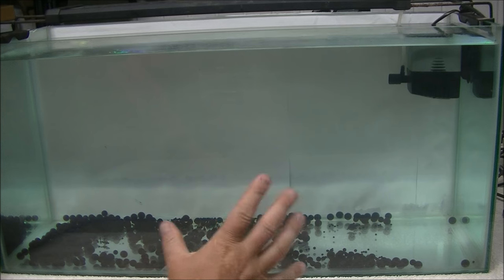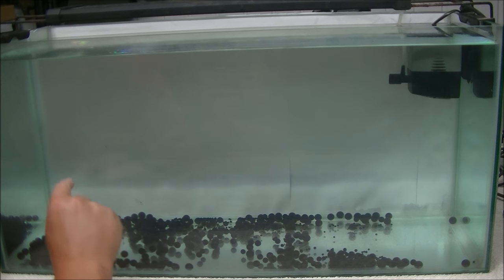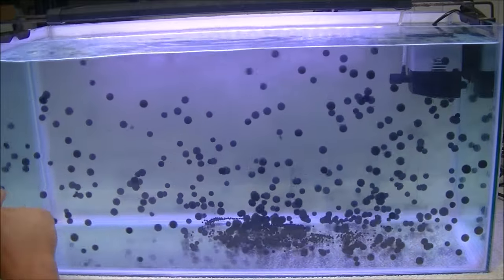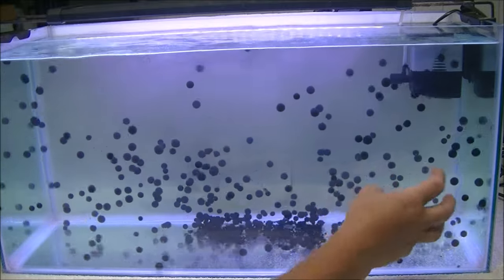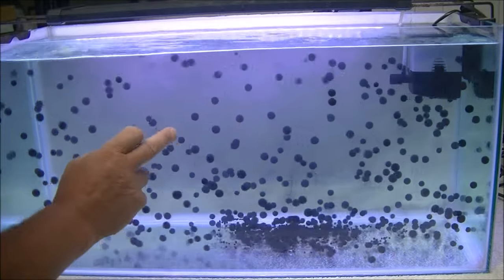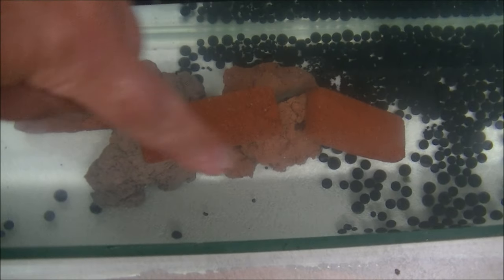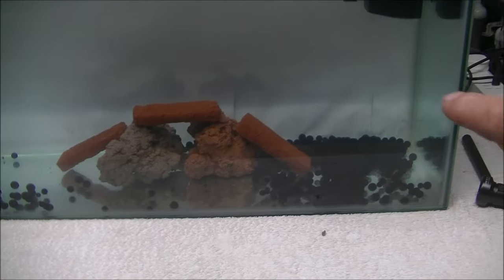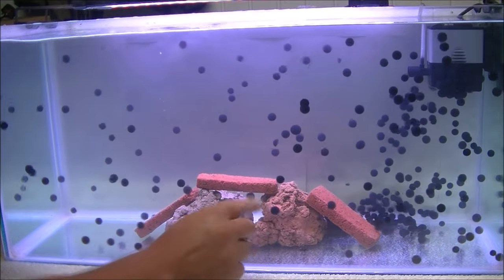Best Inlet and Outlet Placement for a Canister Filter on Fish Tank - (with proper demonstration).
Here we go. This is a video showing why the inlet and outlet of a canister filter should be on the same end of the tank.
When you see the muck (simulated by neutral buoyancy gel filter balls) being shifted to the same side of the tank as the outlet there really should be no argument about where to locate the outlet and intake of any canister filter.
However, I'd still expect people to argue over the placement of both the outlet and the intake - that's just how the internet is .
For a thinking mind, when you see exactly where the muck goes in a water current the choice of where to locate the intake and the outlet of a canister filter becomes obvious.
Unfortunately there are still many 'experts' making videos online who ignore any sort of common sense who say that the intake and outlet should be on opposite sides - that is wrong as this video clearly shows.
Check out the FilterPro website here for the best filter media available
Also, if you're interested in learning more about filtration, water conditioners and how to create a set up which is low maintenance with perfect water check out the FilterPro Q&A
*SUPPLEMENTAL:* Avoid using any water conditioners which claim to 'remove / detoxify or bind' the ammonia, nitrite and nitrate since they will starve the bacteria which are needed to process the ammonia, nitrate and nitrate. It is quite obvious.
Go for a normal conditioner like API Stress Coat which will simply make the water safe for life.